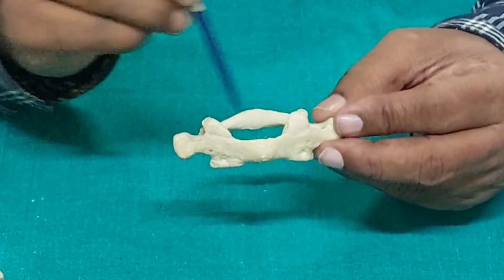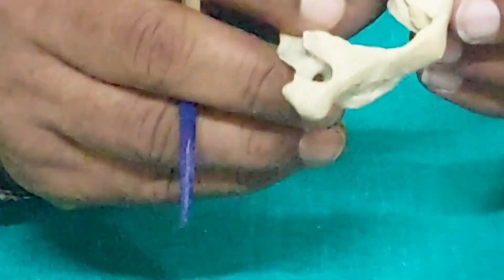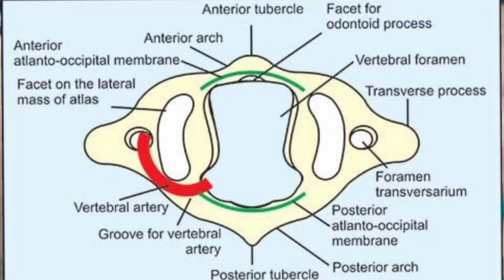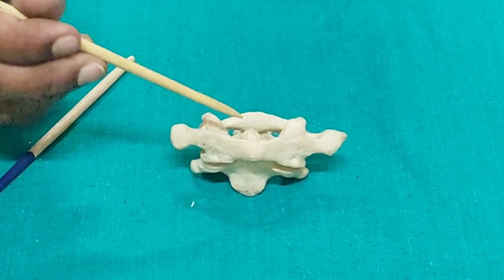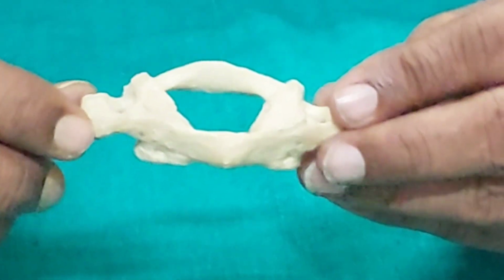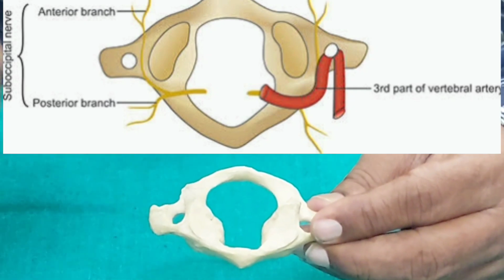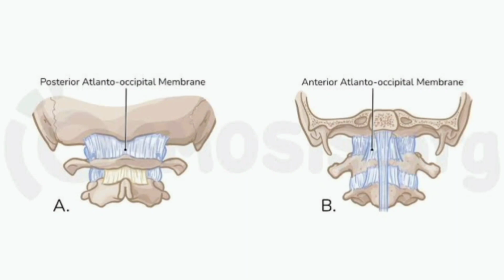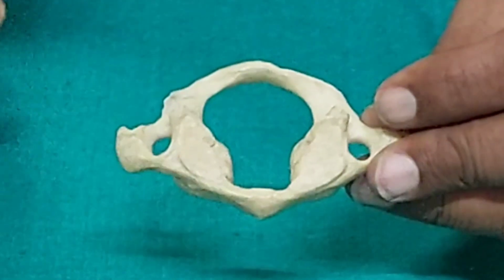Cervical vertebrae l Atlas l C1 vertebra l Anatomical features l Important attachments l Prof.TKJana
Main movement of Atlanto-occipital joint is flexion - extension (nodding).
Main movement of atlanto-axial joint is rotation.